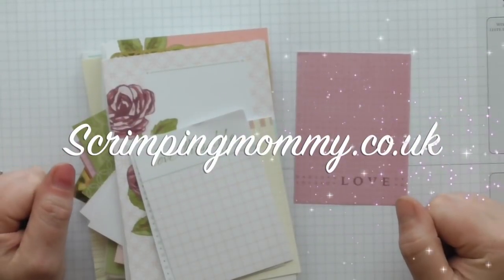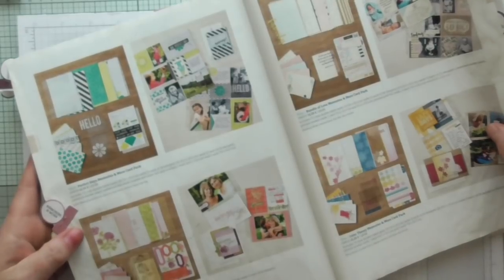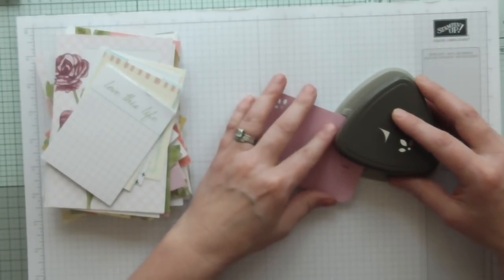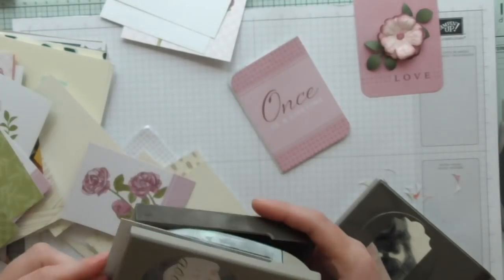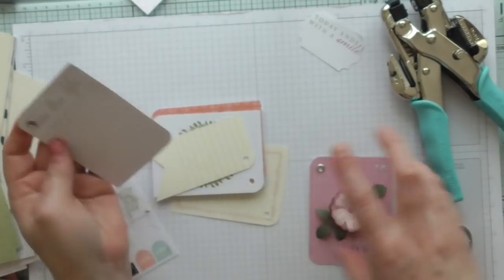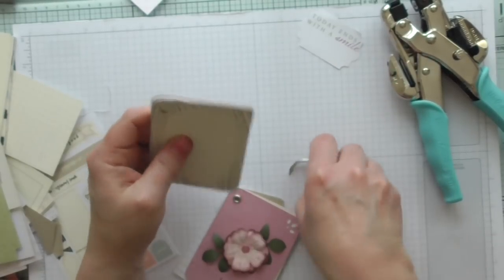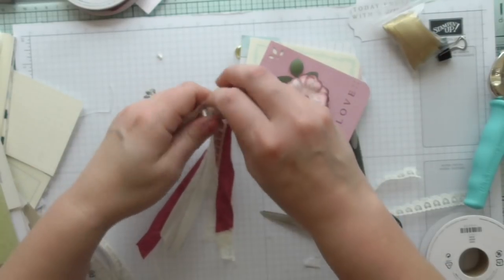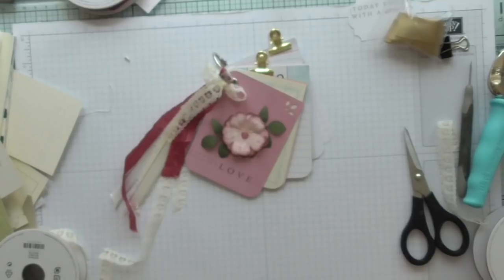Mini tag book, Memories and More